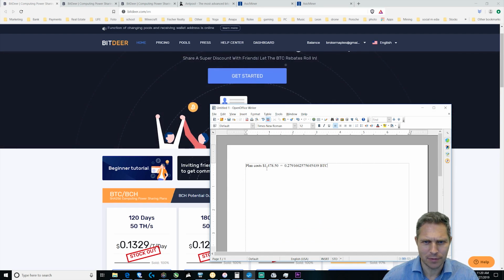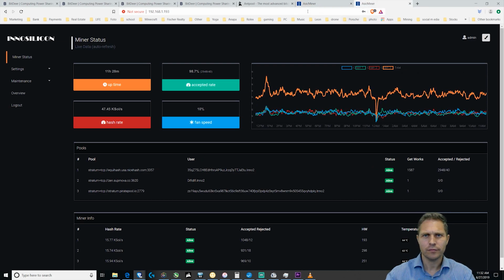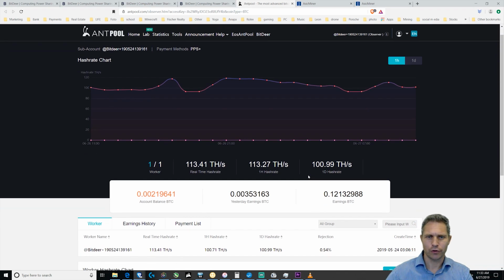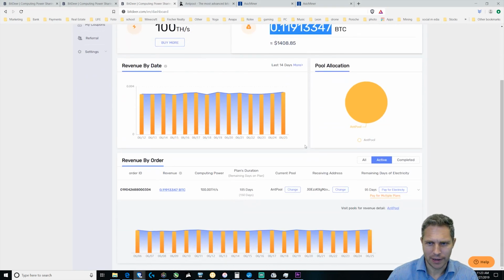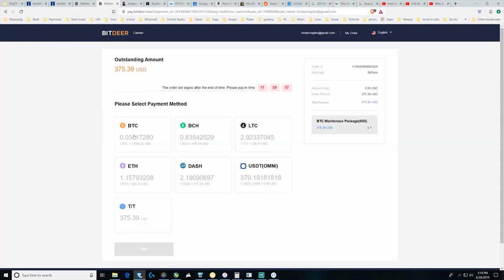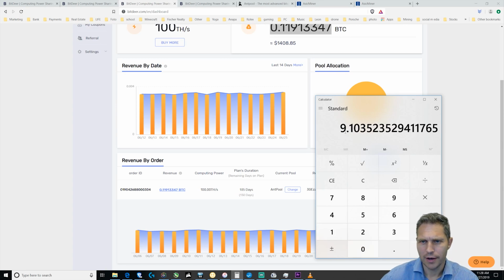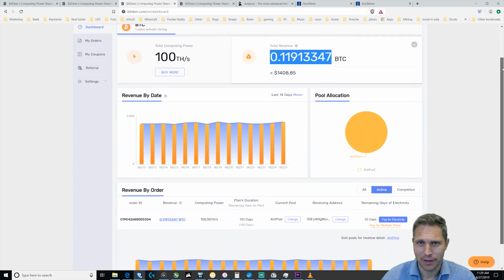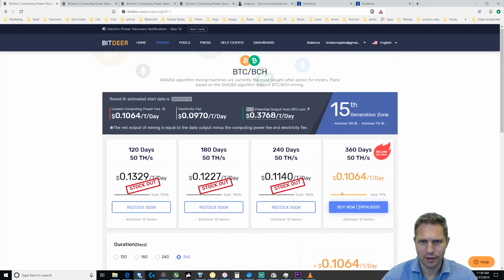Ho much Bitcoin did I make in one month with my Cloud Mining Contract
It is now 35 days since I started a cloud mining contract with Bitdeer. Here are the real numbers, how much Bitcoin I made so far. I am beyond excited.

you will receive $10 in Bitcoin in addition to your first $100 investment.